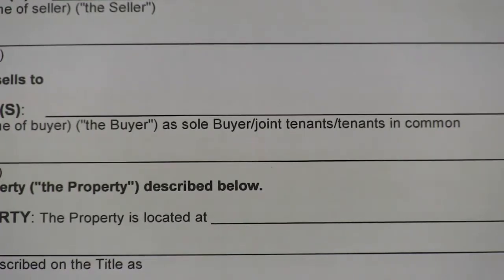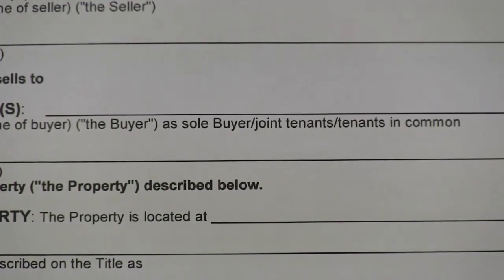How to indentify the buyer on real estate contracts in Western Australia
Writing real estate contracts and the right way to identify the buyer